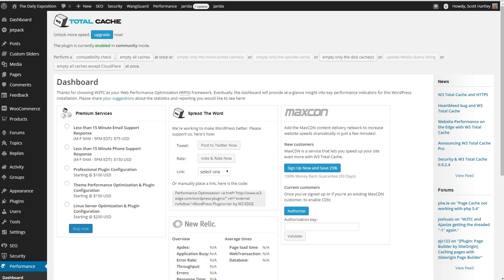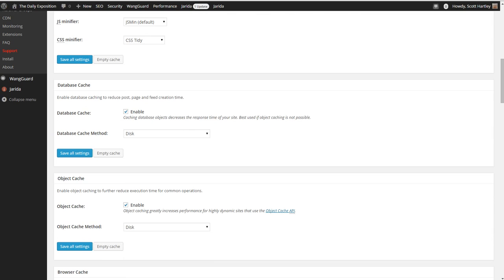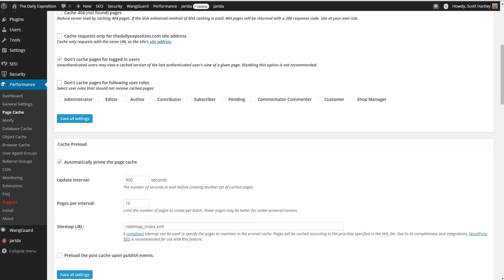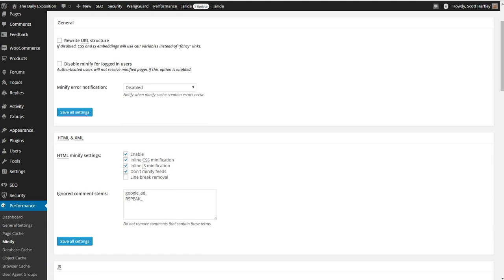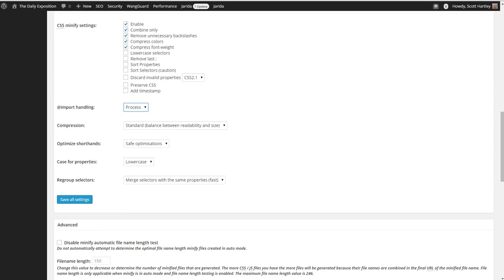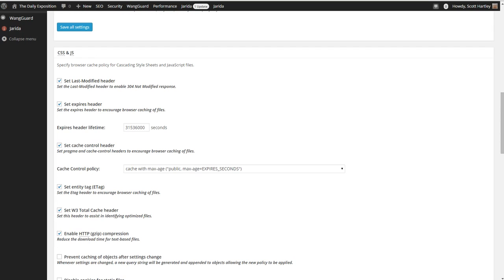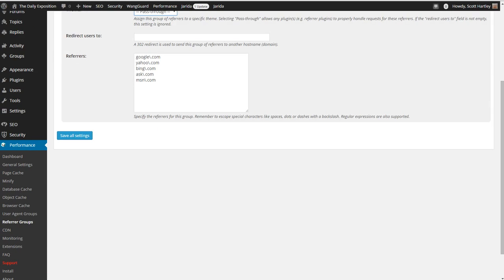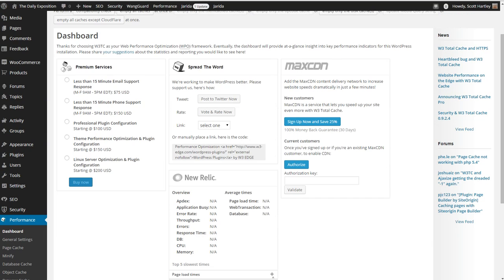How To Properly Configure W3total Cache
If you use a WordPress website and are using the W3Total Cache here are the basic settings that should work on most websites.